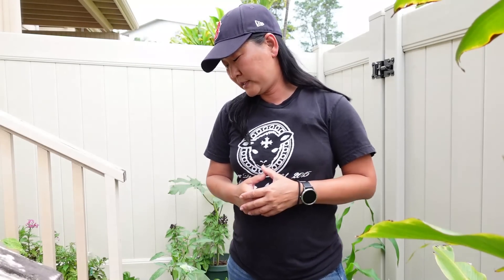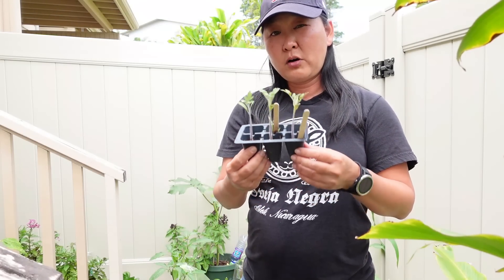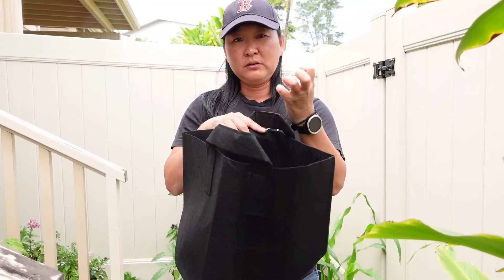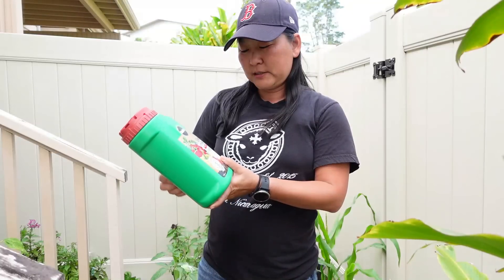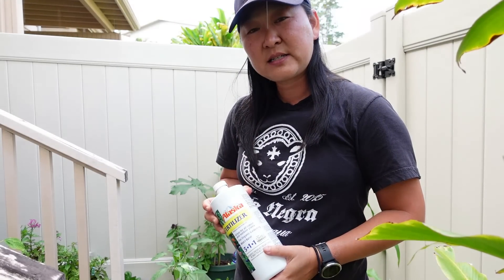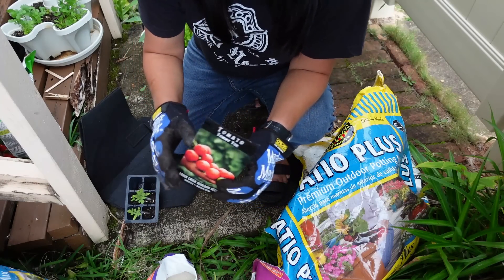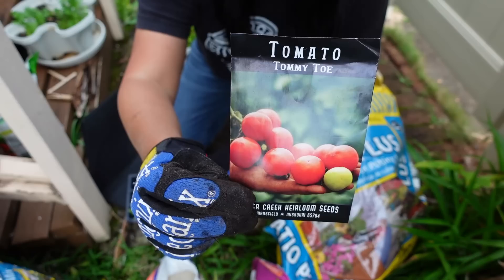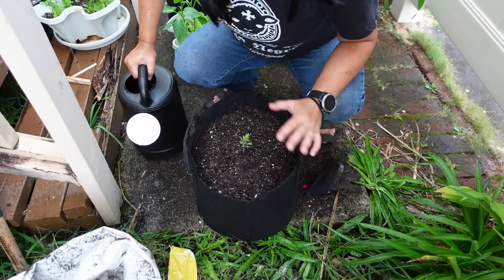What Fertilizer Is The Best For Tomatoes? Experiment Time!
I'm doing an experiment with three of the same tomato seedlings and three different popular tomato fertilizers that can easily be found nation wide. Let's see the results and transformation of these Tommy Toe tomato plants!

If you're wondering what the NPK is for each here it is:

Miracle Grow Tomato and Vegetable Fertilizer 10-5-15

Alaska Fish Fertilizer 5-1-1

Dr. Earth's Tomato and Vegetable Fertilizer 4-6-3